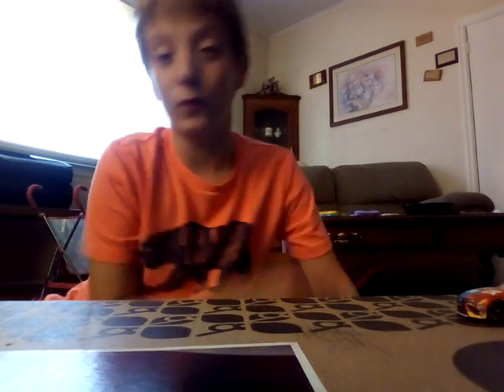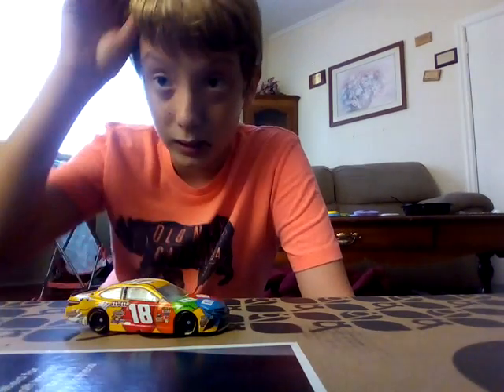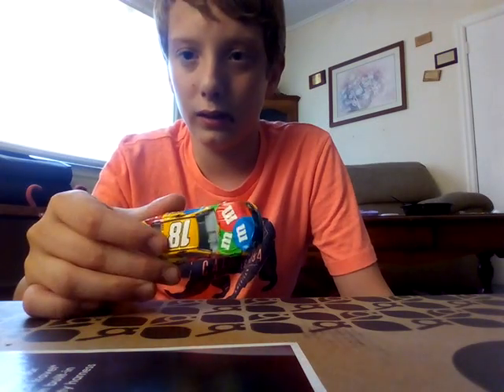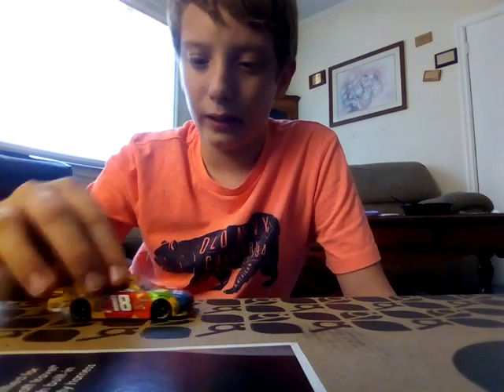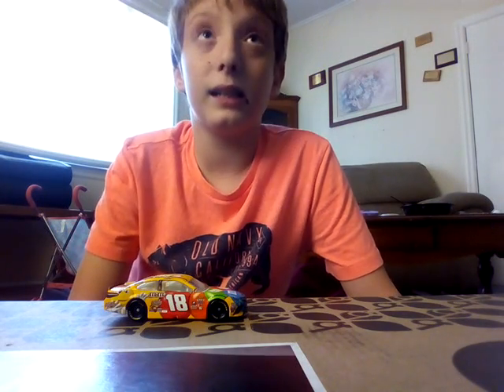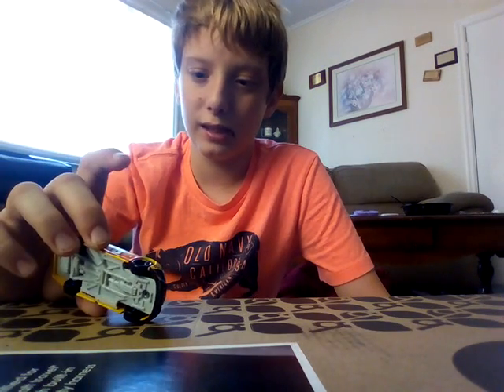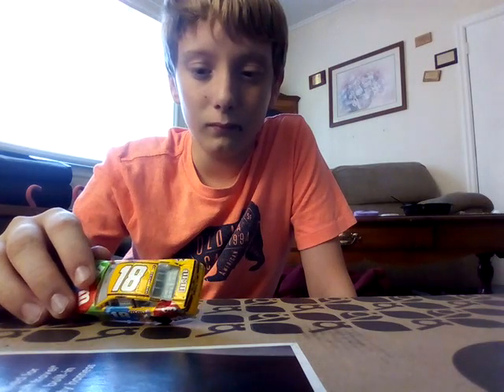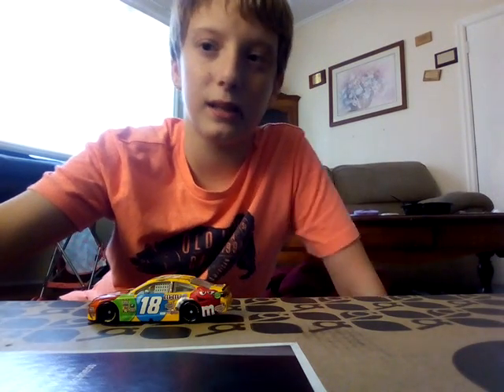The dicast show - Kyle Bushes 2017 Daytona 500 scheme